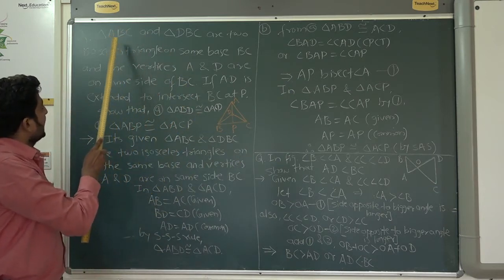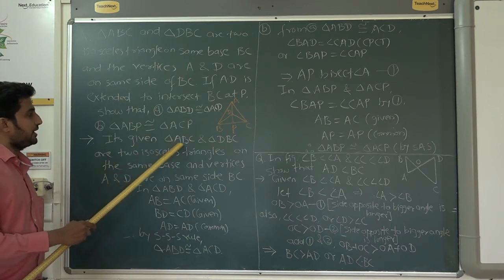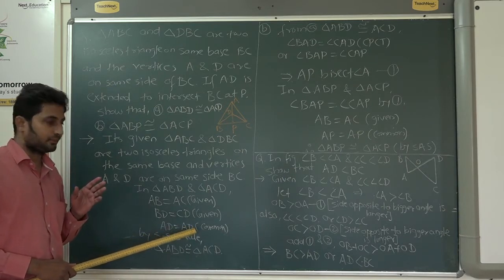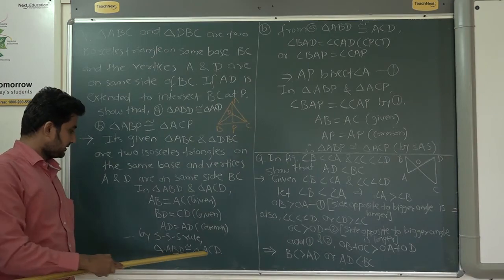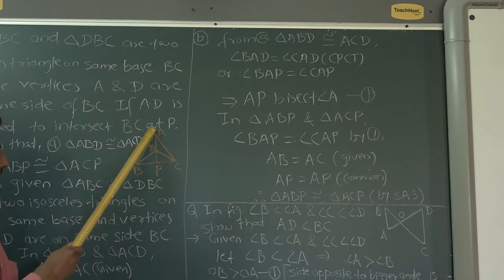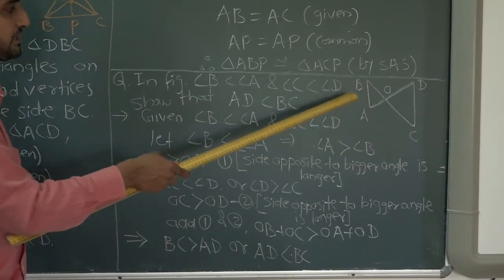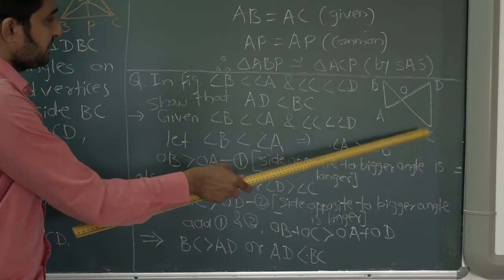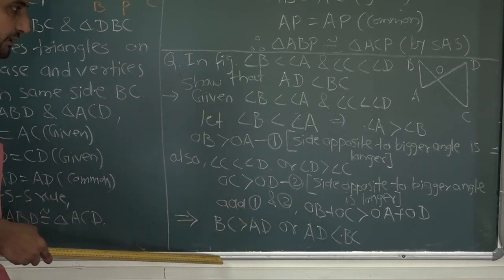June 20, 2020